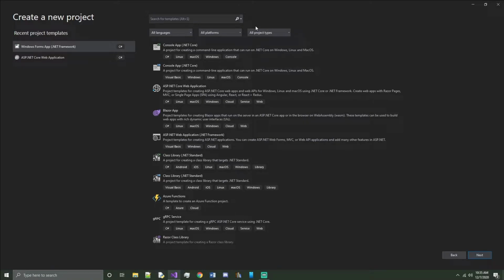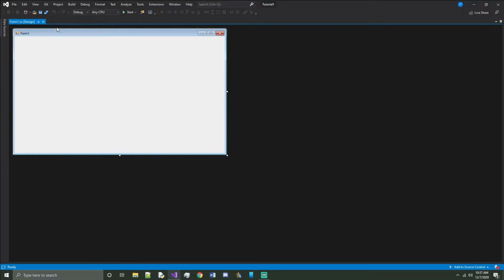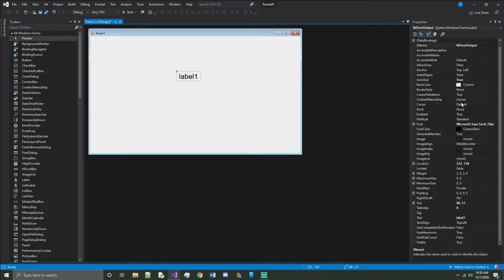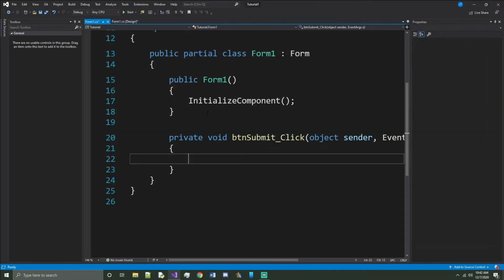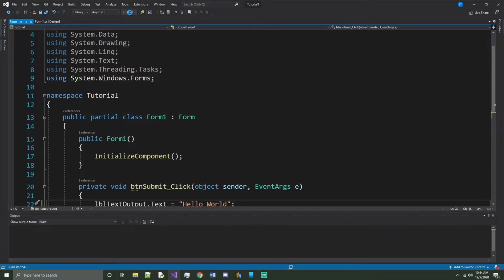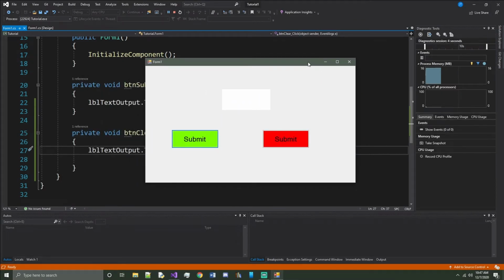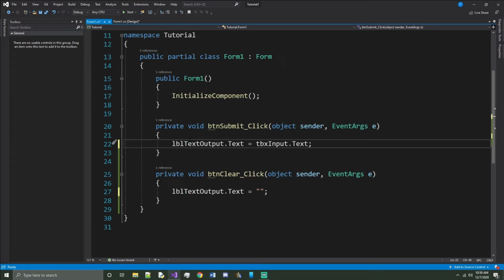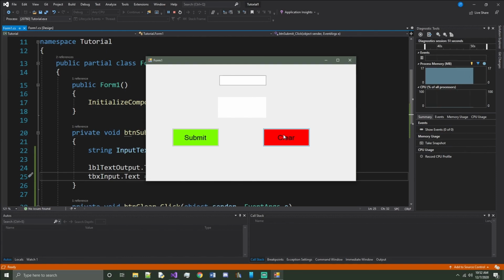Introduction To C#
Introduction to Windows forms using Visual Studio 2019 C#.